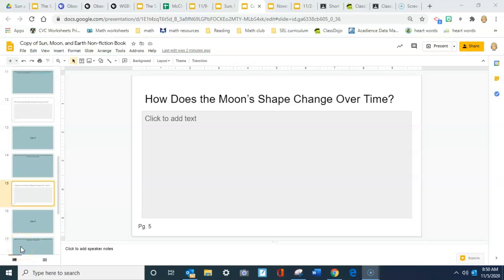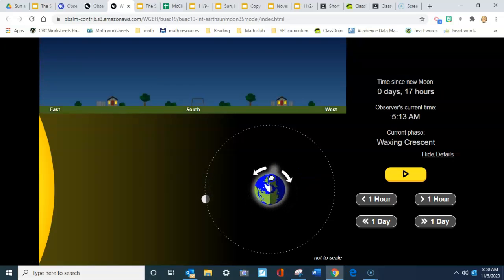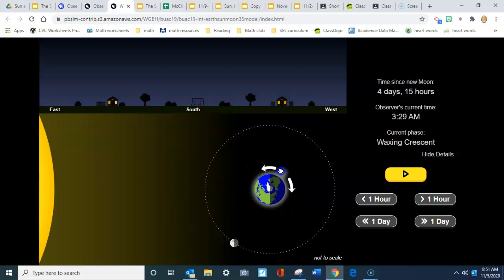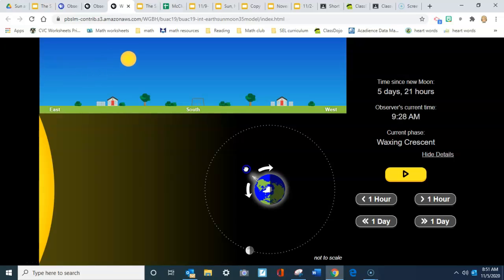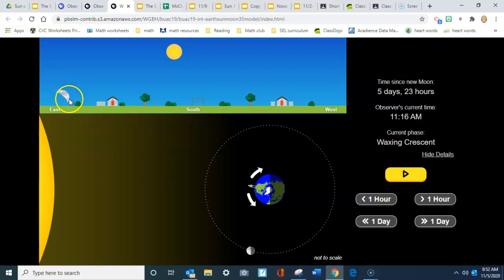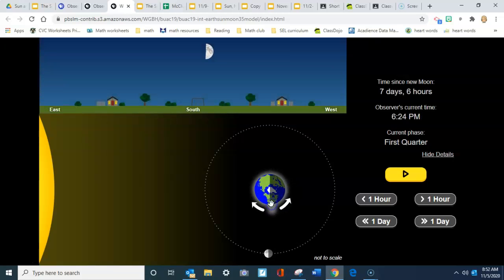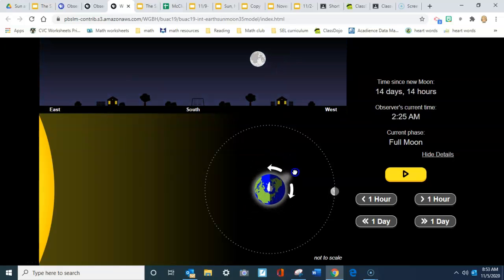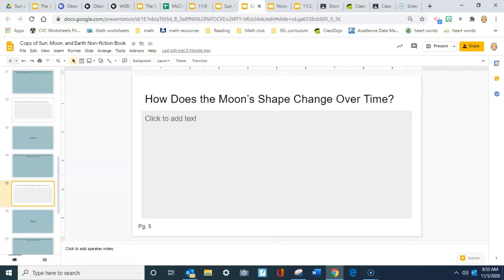Sun, Moon, and Earth Day 5 How Does the Moon's Shape Change?